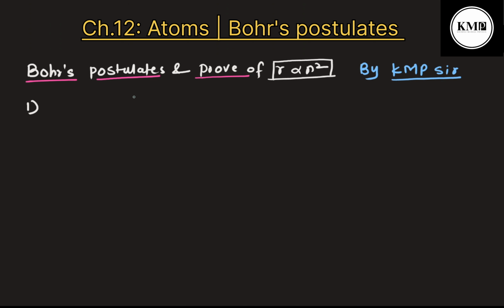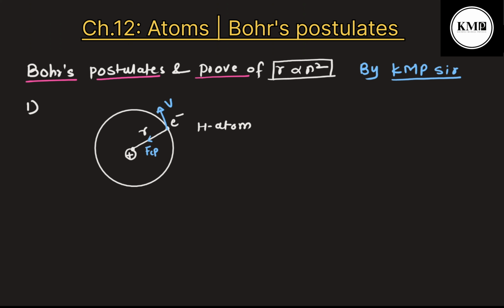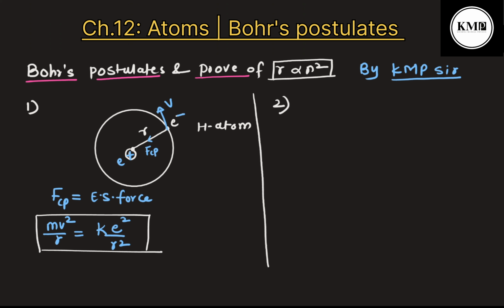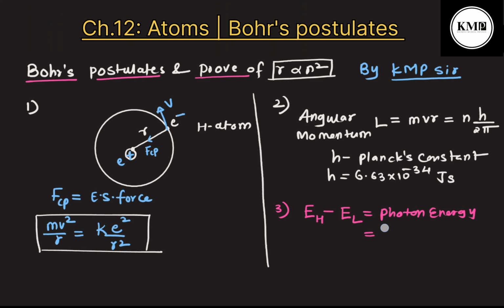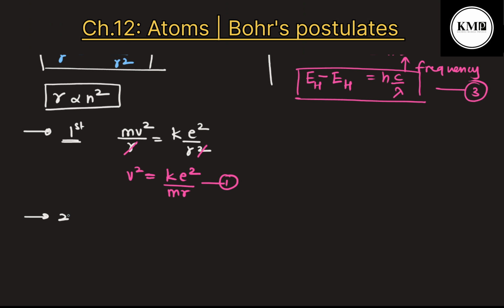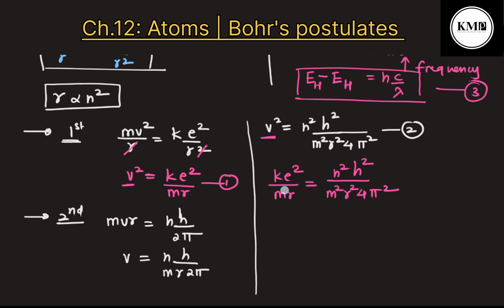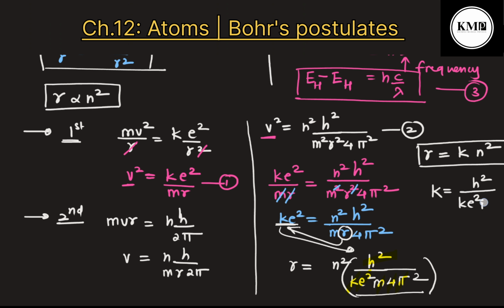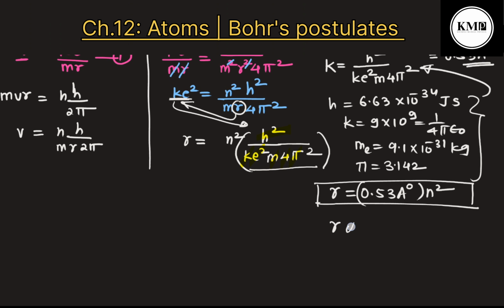Bohr's postulates | Bohr atomic model | radius is proportional to square of principal quantum no.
In this video we will discuss about Bohr's all three Postulates with equation. Also will derive the expression for radius of Bohr's orbit is directly proportional to square of the principal quantum number. @krishnamandalphysics